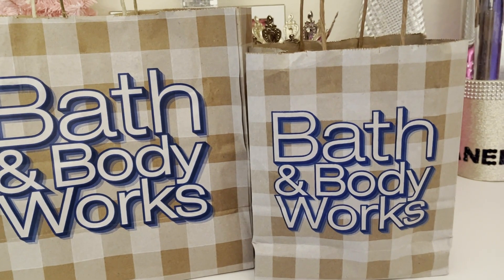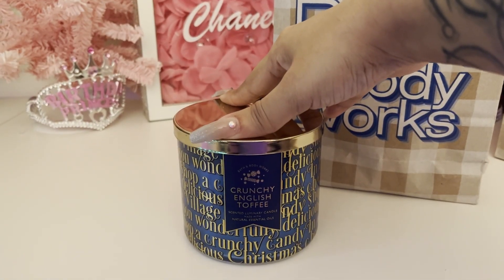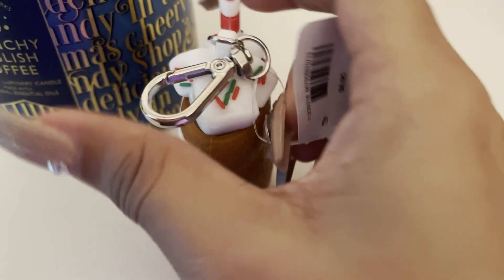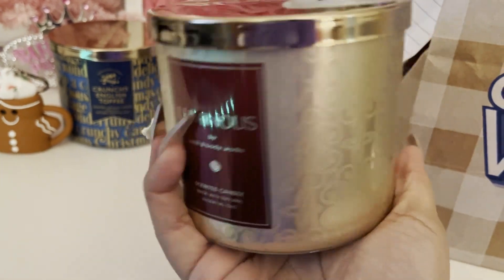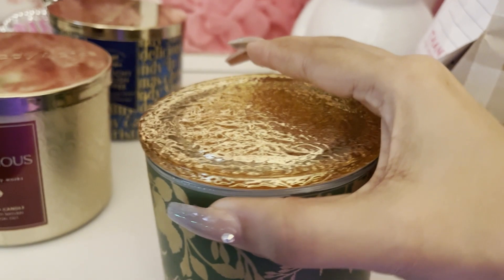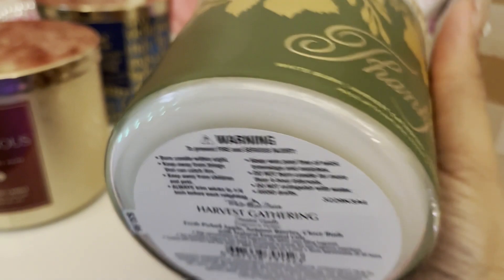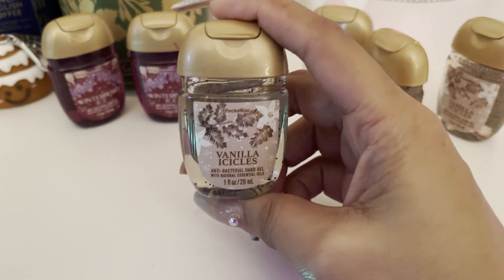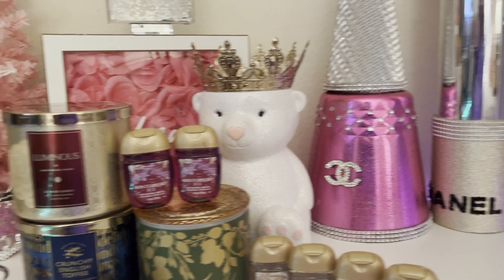✨Bath & Body Works Haul | Small Christmas Finds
Hi guys!!! I am back with another Bath & Body Works Haul! I hope you all enjoy the video!

"Let all that you do be done in love." 1 Corinthians 16:14 ESV